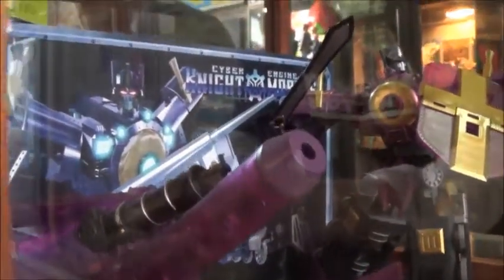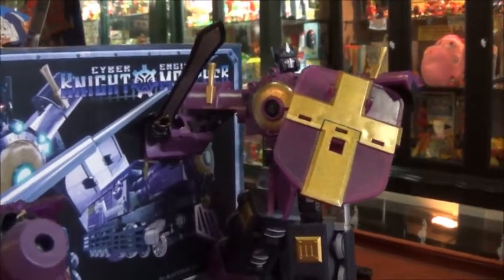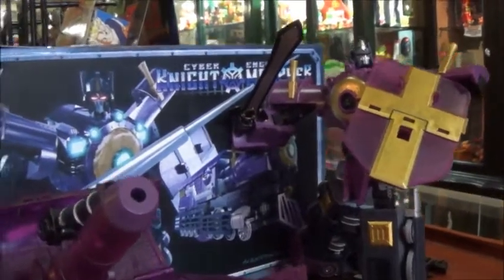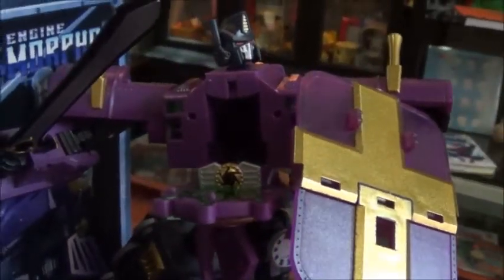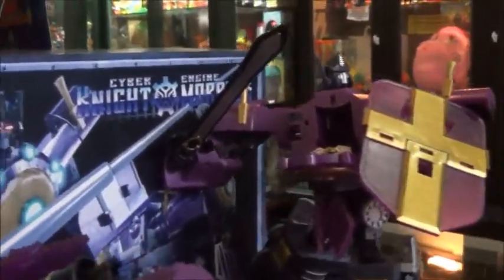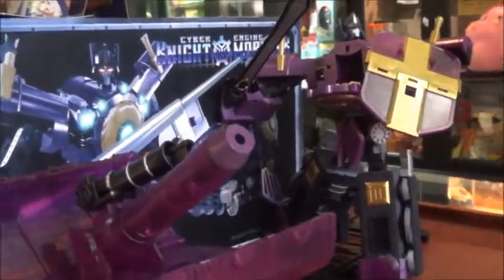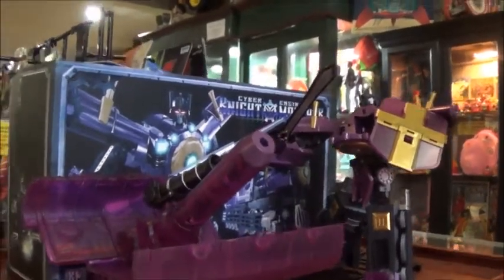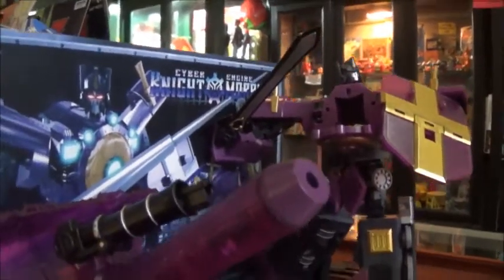Cherry Bomb Toys Part.2 (Knight Morphers KM-01X by Mastermind Creations)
great deals on figures and other toys such as Dragonball, Lego, Transformers, and more. Take a look at whats in stock.